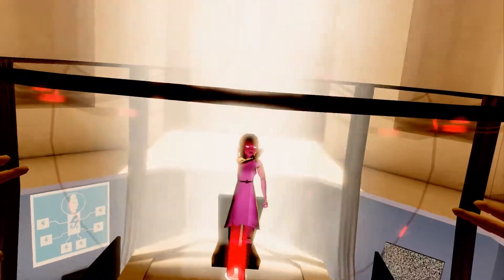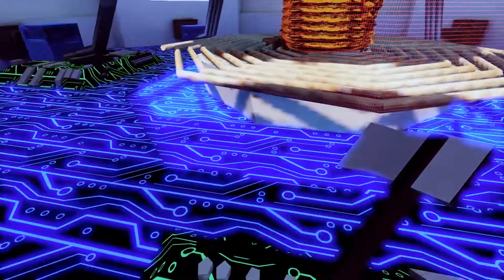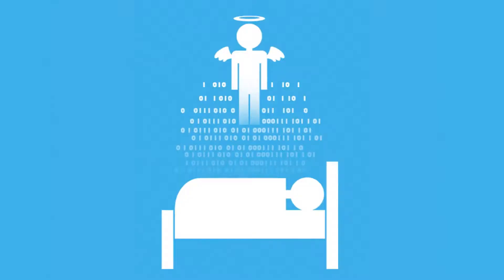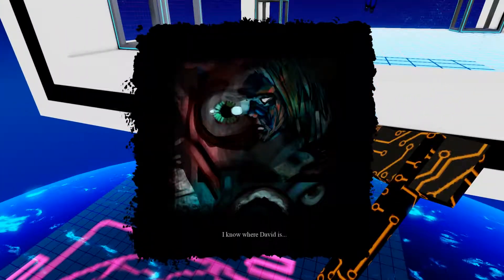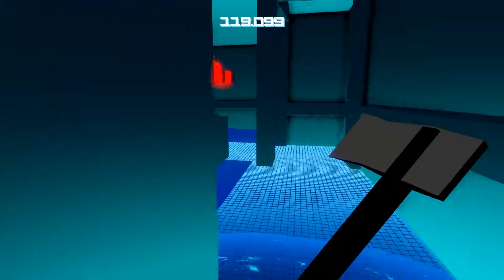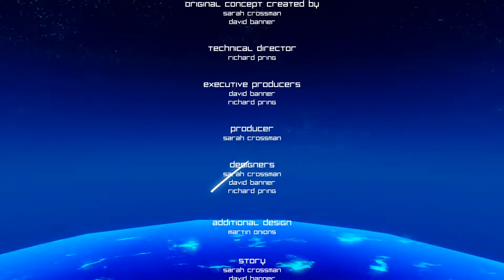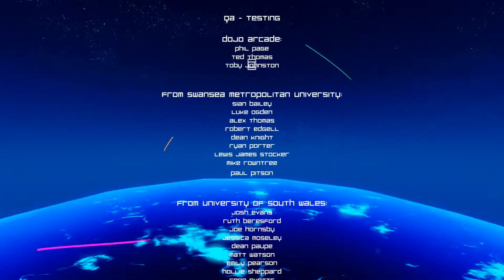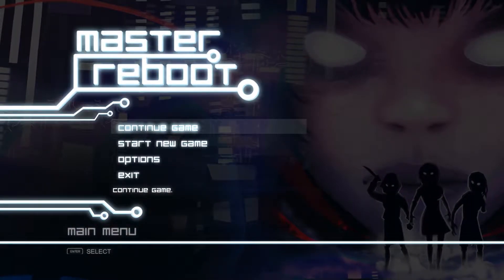IRL - Master Reboot Ep17 - Finale - I've Got No Strings On Me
A new start for Instant Replay Live!  A new start for Instant Replay Live!  A new st- ... sorry... it's Master Reboot on Instant Replay Live!

Instant Replay Live is a gameplay channel featuring a slew of PC games from all genres, RPG, Action, Adventure, FPS, Platformer, RTS, Puzzle, Stealth, Survival, Strategy, or Sim hosted by Nick and Joe, two brothers who might just kill each other if they keep on doing this!

Reviews
“A Freakishly Cool Game Where You Invade The Memories Of Dead People.”
Kotaku

“A mysterious, haunting story that is fleshed out as a reward for dedicated exploration.”
4/5 – Gamezebo

“All in all, Master Reboot is a wonderful display of the creativity and ingenuity that exists in the indie world. Fun gameplay, interesting puzzles, and a refreshing new concept lasting approximately 8 hours make Master Reboot undoubtedly worth the $15 it costs.”
5/5 – Twinfinite

Imagine a world where death is no longer final, where precious memories are saved to enjoy forever, where your soul is immortal, welcome to the Soul Cloud. Upload your soul to our dedicated servers and relax knowing that a part of you will live on for eternity. That favorite holiday, happy moments from your childhood, meeting that special someone for the first time. All these memories saved for your digital soul for your family to revisit again and again. The Soul Cloud - saving your past to secure your future.

Master Reboot is a haunting first person sci-fi adventure game set inside the Soul Cloud. It's an exploration game with action and puzzle elements set across 34 unique environments. In the not-too-distant future exists the Soul Cloud, a giant server that holds the data of your soul and your memories when you die. The Soul Cloud is filled with floating islands, each island looks like a town, village or city filled with rooms, skyscrapers and houses that hold people’s memories. To house your Soul, a family member (or you before you die) must purchase an island on the Soul Cloud where the server will generate rooms, houses or skyscrapers that hold each and every memory from the deceased’s past.

The game features a distinctive visual style, intriguing story-line, psychological adventure-game action and a dynamic atmospheric soundtrack. Get prepared for upload. Where am I?. Who am I?. It's time to piece your life. and death back together.

FEATURES
• Gorgeous visual style
• Intriguing story-line
• 34 explorable environments
• Dynamic atmospheric soundtrack
• Supports the Welsh Language

Single-player

Steam Achievements

Steam Trading Cards

Partial Controller Support

Steam Cloud

Title: Master Reboot
Genre
Developer: Wales Interactive
Publisher